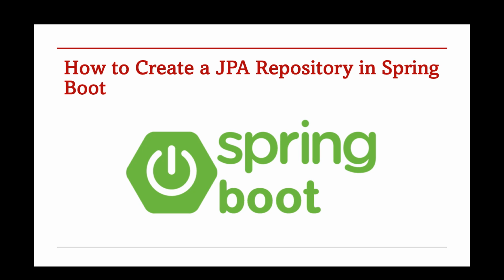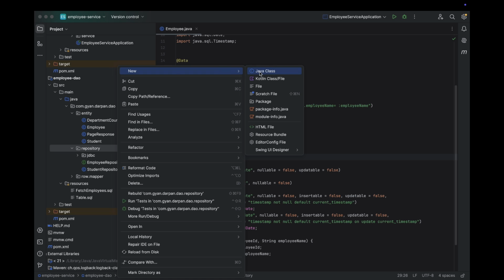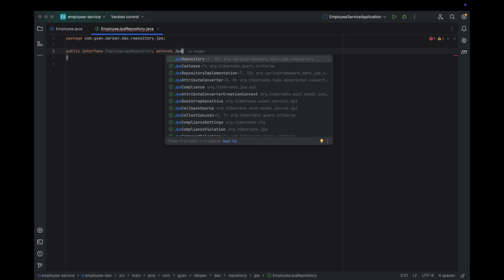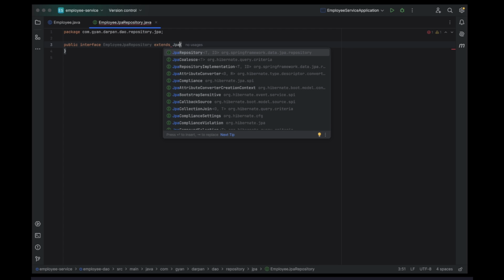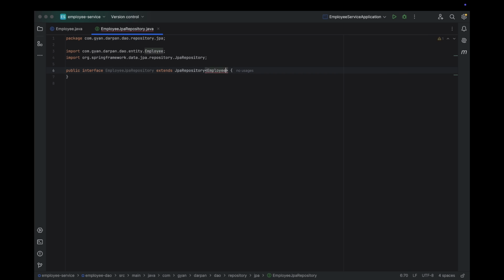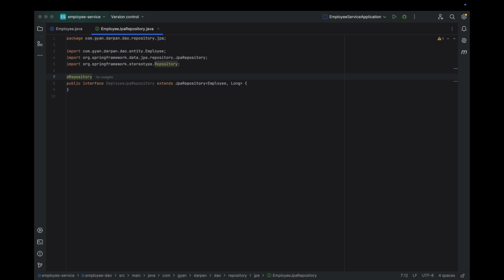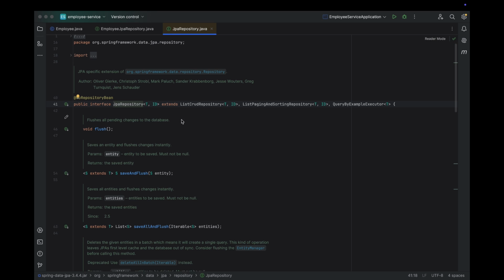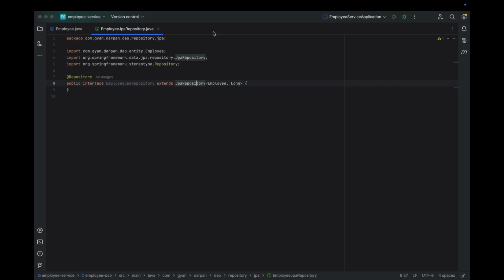Create JPA Repository in Spring Boot (Step-by-Step) – Part 131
This video is Part 131 of the Spring Boot tutorial series. In this tutorial, we learn how to *create a JPA Repository in Spring Boot* using Spring Data JPA.

Repositories provide a powerful abstraction layer that allows you to perform database operations without writing boilerplate code.

This video is ideal for:
- Java developers simplifying database access

📌 Previous Video: Introduction to Spring Data JPA – Part 130